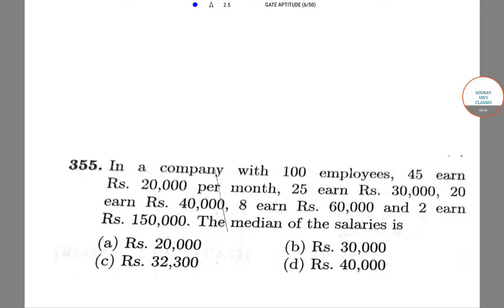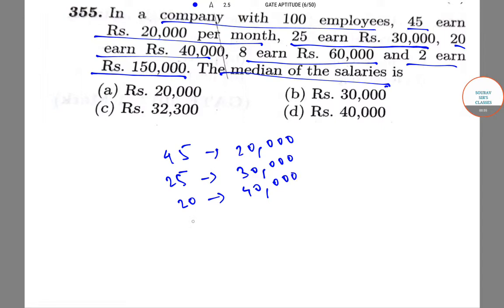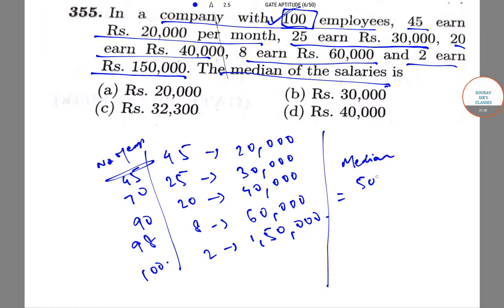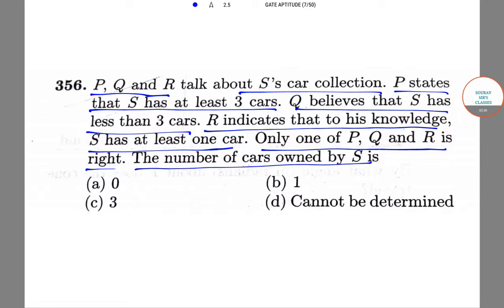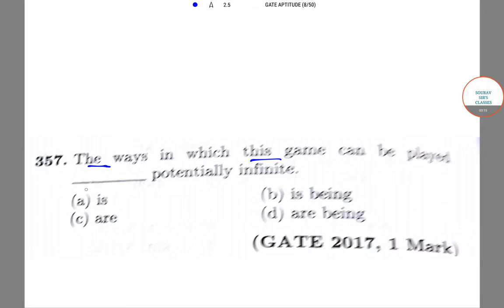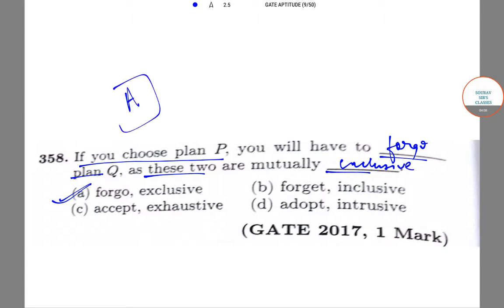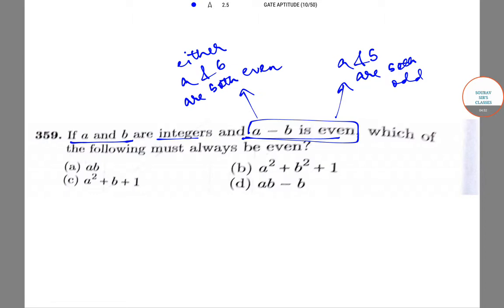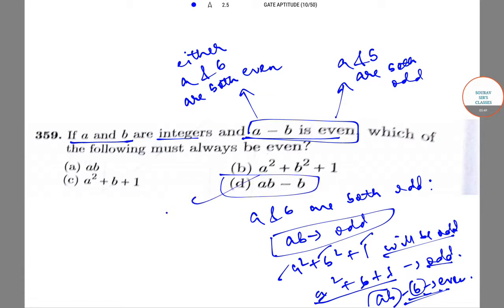GATE General Aptitude tricky questions with full solution latest year special guide based videos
gate aptitude questions

gate 2018 aptitude solutions

gate overflow previous year questions pdf

aptitude for gate 2019

gate 2019 aptitude questions

gate overflow pdf download

gate 2018 question paper with solution

gate aptitude previous questions pdf

Page navigation